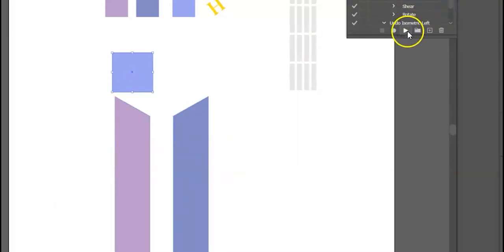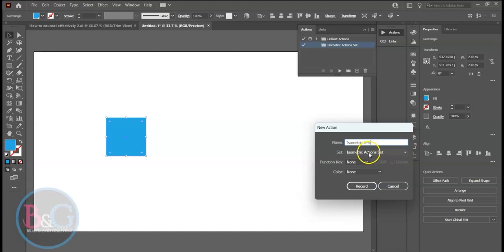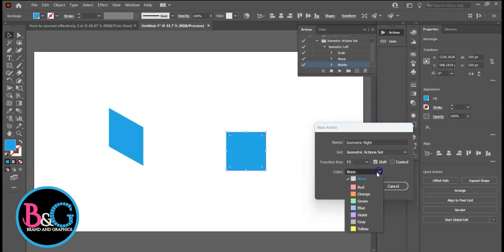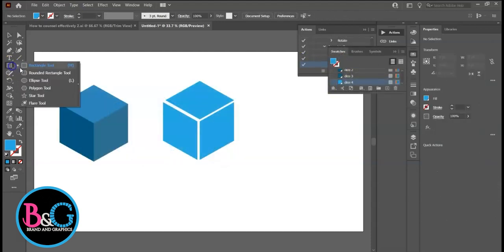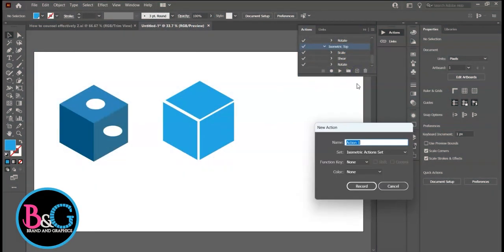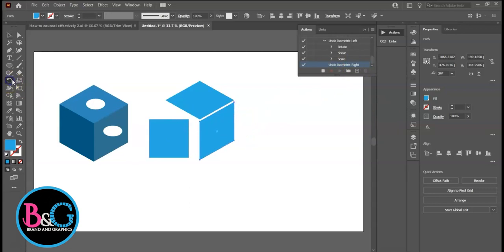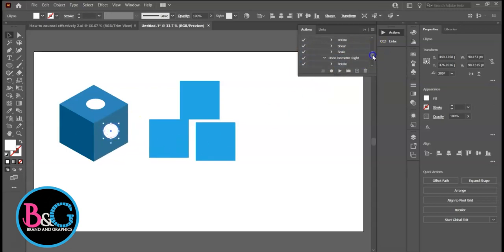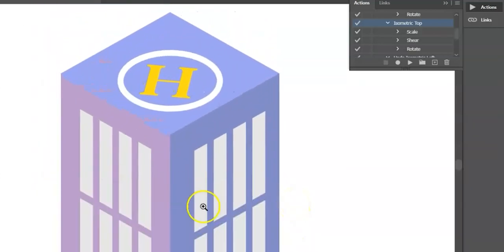Isometric actions set - Using SSR Method - in Adobe Illustrator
This video will show you how to set up Isometric Actions Set in Adobe Illustrator. You can easily design Isometric drawings such as Isometric homes, Isometric city, and other designs for infographics in just a few clicks.